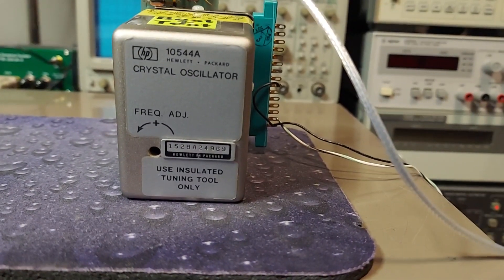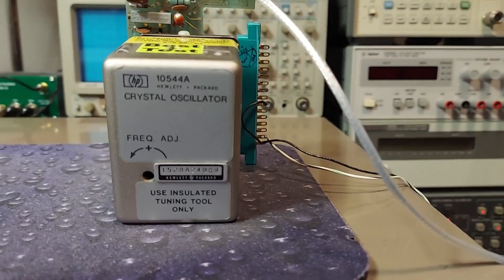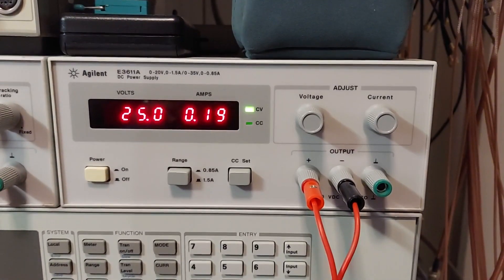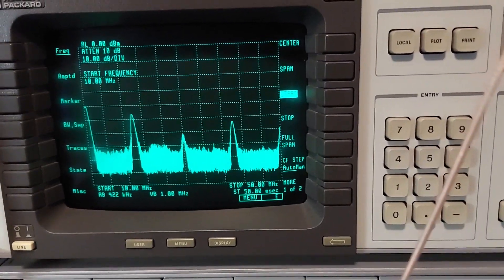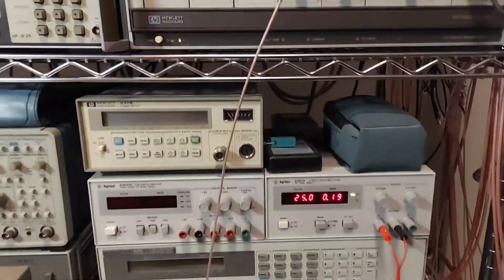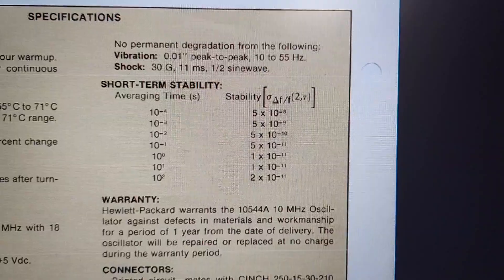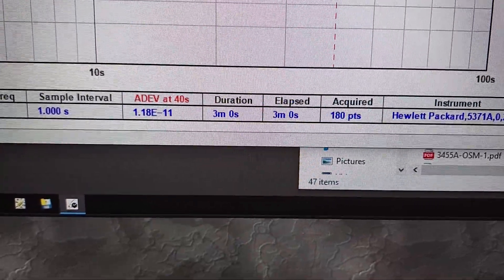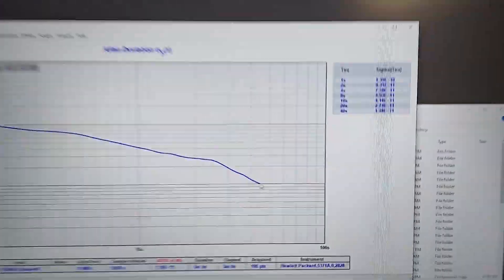HP 10544A Crystal Oscillator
Spent some time in the lab today testing a HP 10544A OCXO. For something 40+ years old it has held up well over the years.